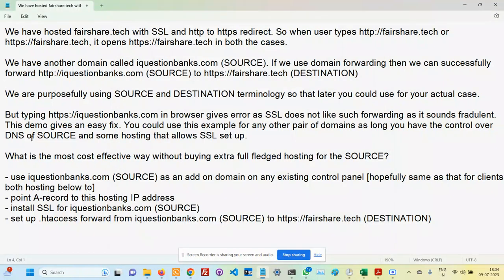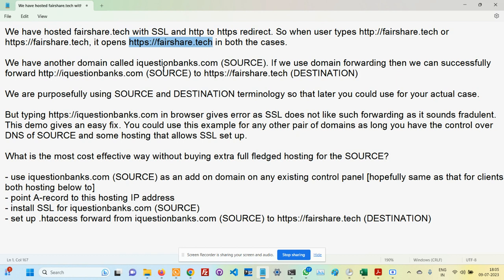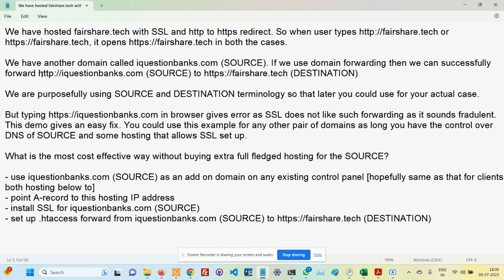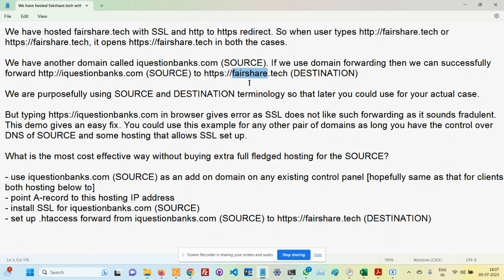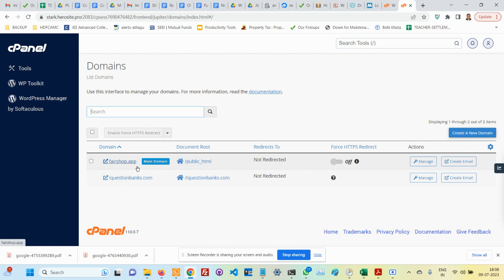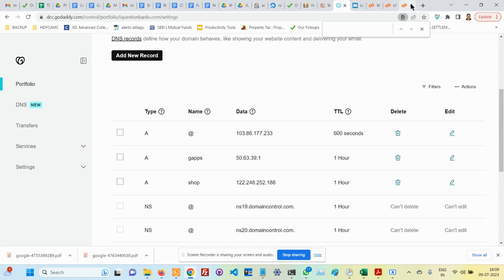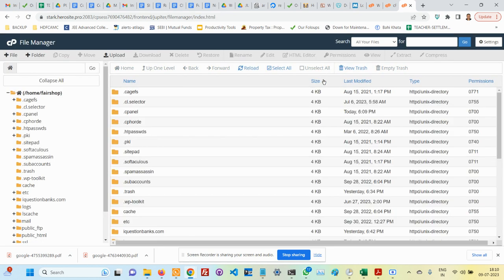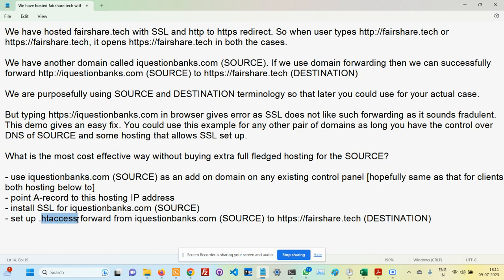Redirect domain to another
We have hosted fairshare.tech with SSL and http to https redirect. So when user types it opens in both the cases.

We have another domain called iquestionbanks.com (SOURCE). If we use domain forwarding then we can successfully forward (DESTINATION)

We are purposefully using SOURCE and DESTINATION terminology so that later you could use for your actual case.

But typing in browser gives error as SSL does not like such forwarding as it sounds fradulent. This demo gives an easy fix. You could use this example for any other pair of domains as long you have the control over DNS of SOURCE and some hosting that allows SSL set up.

What is the most cost effective way without buying extra full fledged hosting for the SOURCE?

- use iquestionbanks.com (SOURCE) as an add on domain on any existing control panel [hopefully same as that for clients both hosting below to]
- point A-record to this hosting IP address
(DESTINATION)